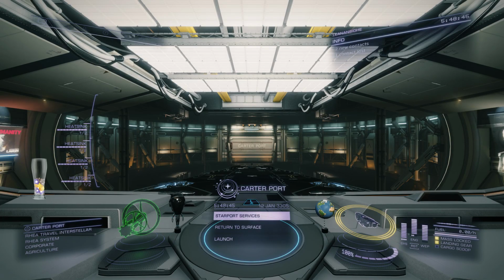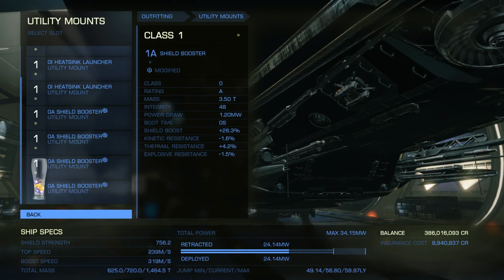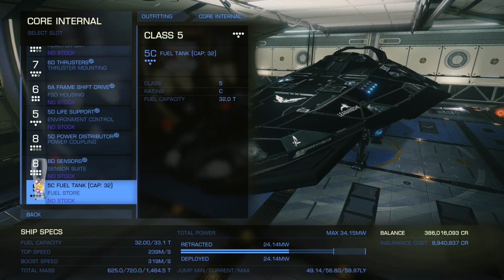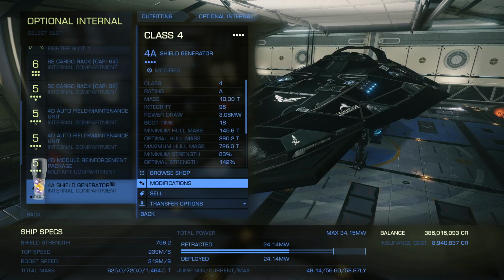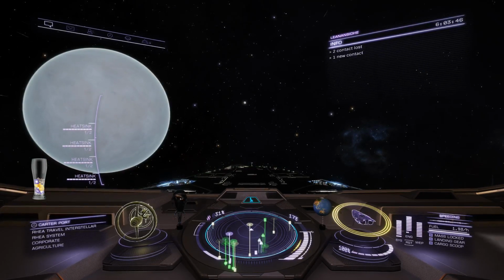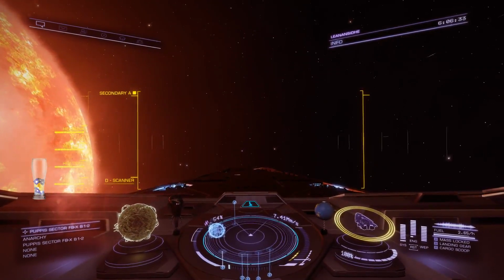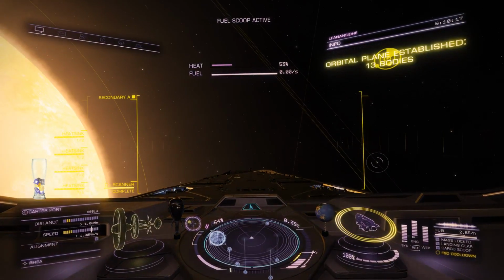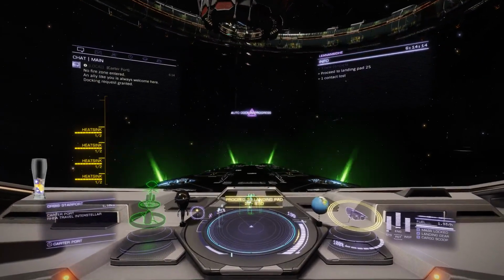Elite Dangerous Distant Worlds 2 Live Stream